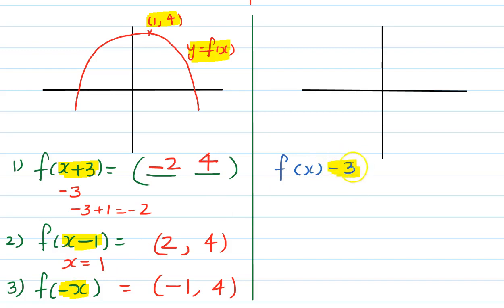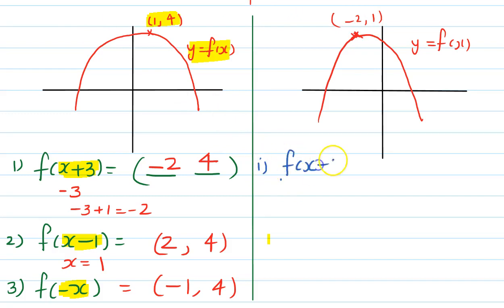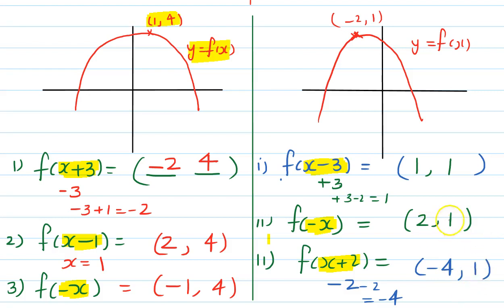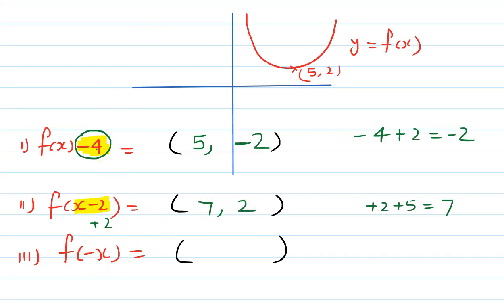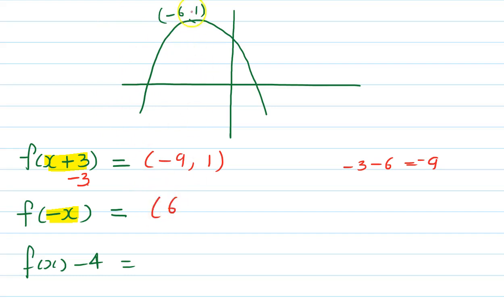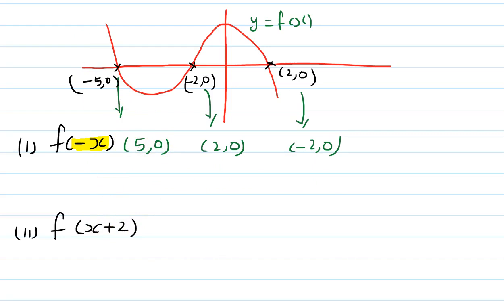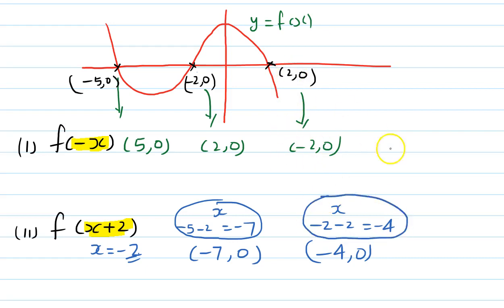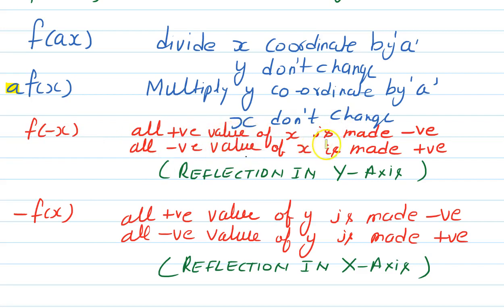TRANSFORMING GRAPHS GCSE (9-1) EXAM QUESTIONS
In this video, I have explained how to transform graphs on the basis of two rules that is inside the bracket and outside the bracket. Please watch this video if you really want to do these type of questions right in your exam.